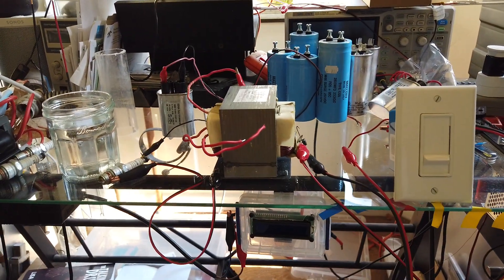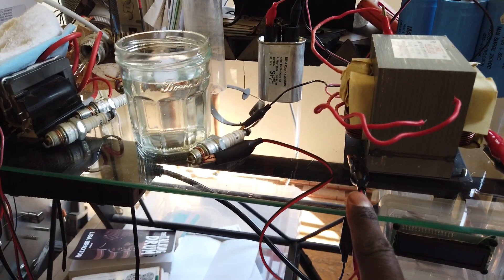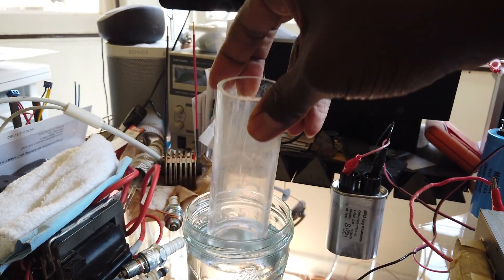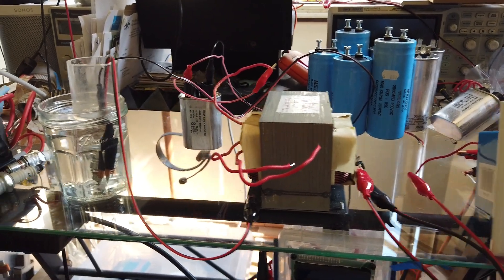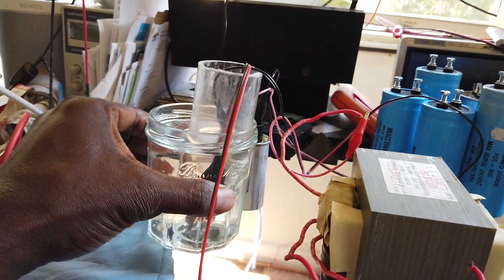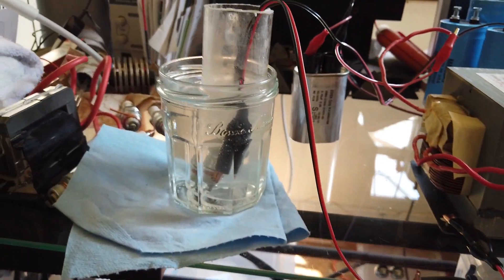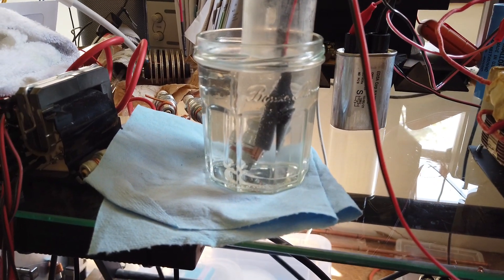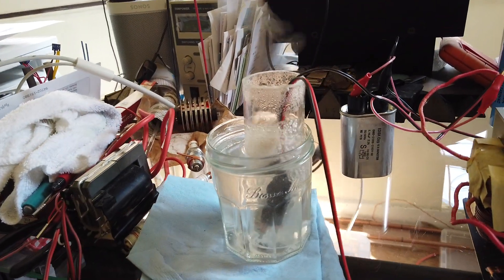HHO Failure Unveils Underwater Plasma Ignition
While experimenting with HHO production using 120V AC from a home outlet using a spark gap, I inadvertently shorted the circuit and produced plasma ignition across the spark gap. Then, I figured, “Let’s see if this still fires underwater, Kanarev-style.”  And, it did. Out of water, this output used about 500 watts of energy. In water, it consumed over a kilowatt. I was ultimately able to produce HHO at close to 100 watts, which I’ll show in a separate video, but this was just too cool to pass up.